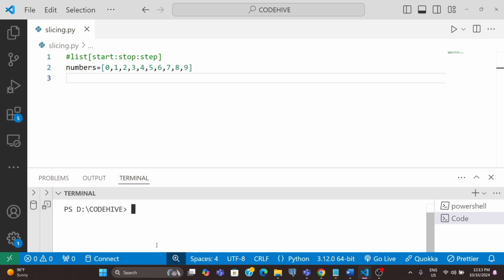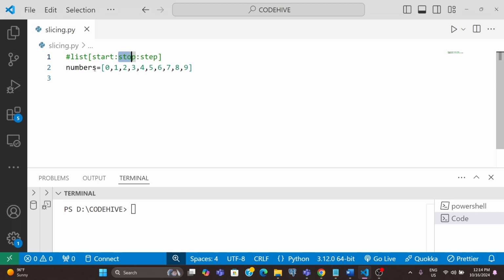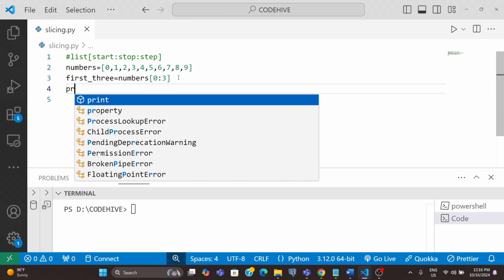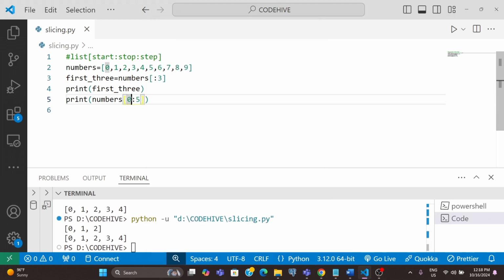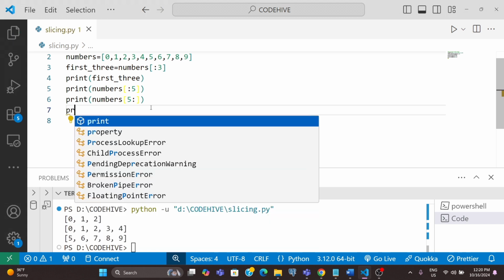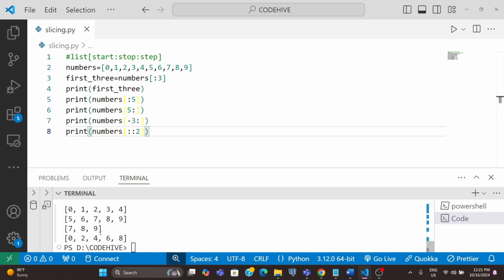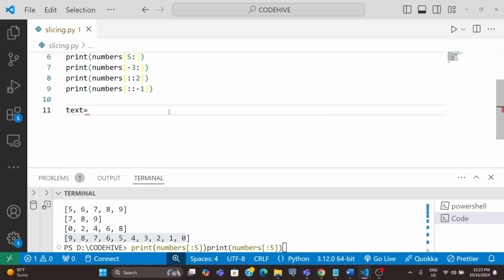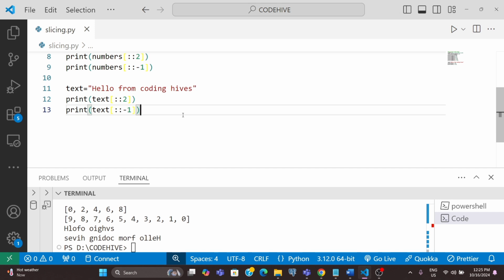#28 Python Tutorial For Beginners || Slicing(List and Strings)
In this video, we’re diving into list slicing in Python—a super useful technique for working with parts of a list! 🐍 Whether you want to grab a portion of a list, skip elements, or even reverse a list, slicing makes it easy and efficient. I’ll break down the basics of list slicing and show you how to use it in your Python code with simple, beginner-friendly examples.

What you'll learn:

The basic syntax of Python list slicing (list[start:stop:step])
How to slice lists to extract specific elements
Using negative indexing for more flexible slicing
How to skip elements using the step parameter
Reversing a list using slicing
Slicing strings and other iterables in Python